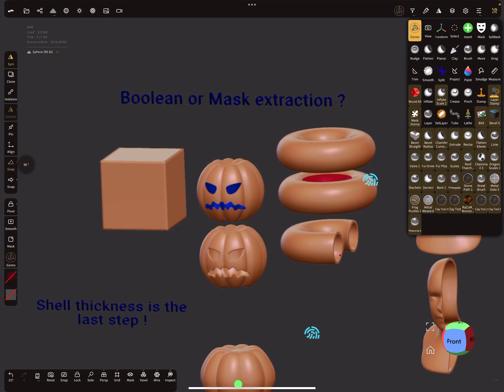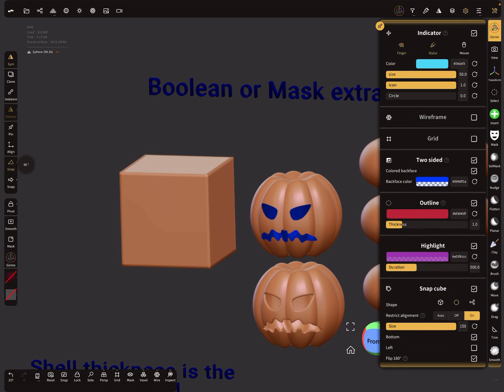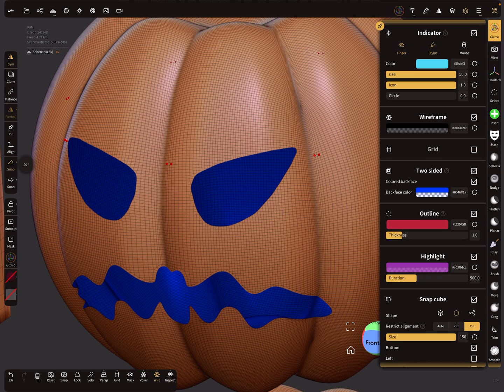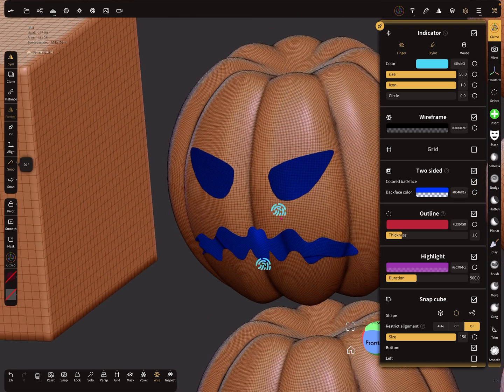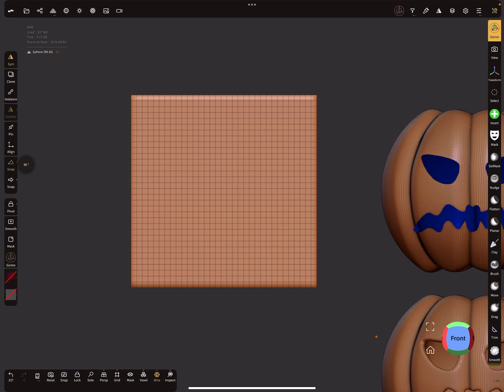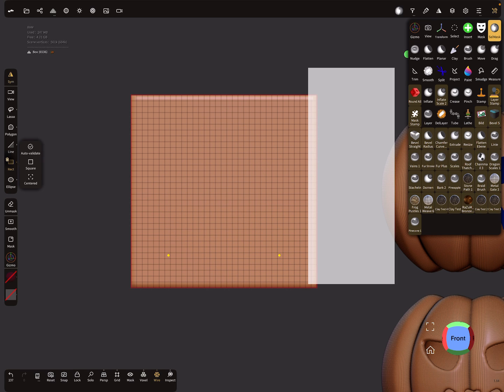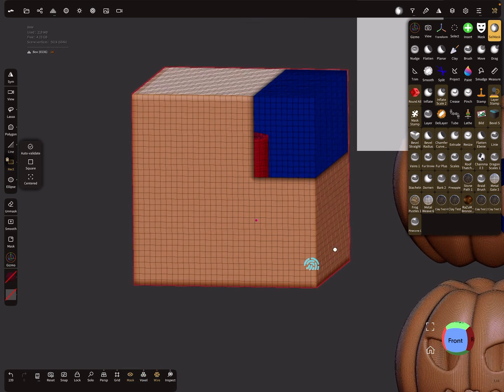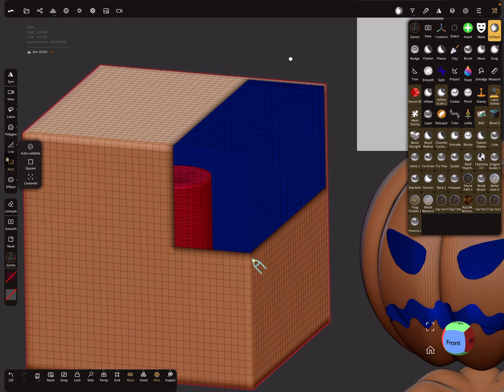Nomad Sculpt - Hollow Objects - Tutorial (V1.84 - 28.10.2023)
How to hollow out.